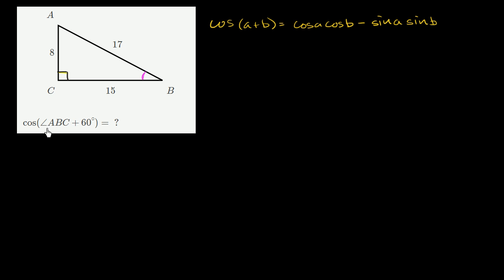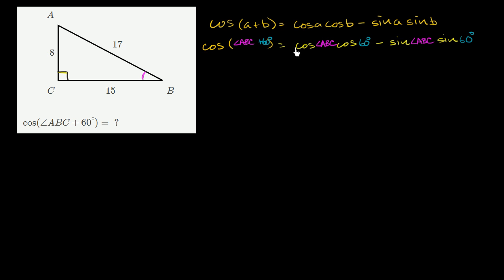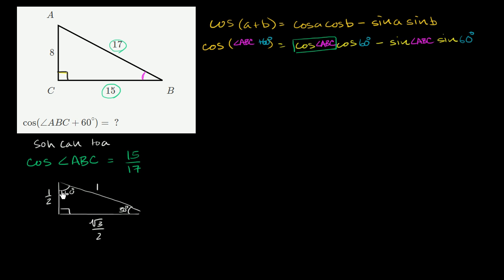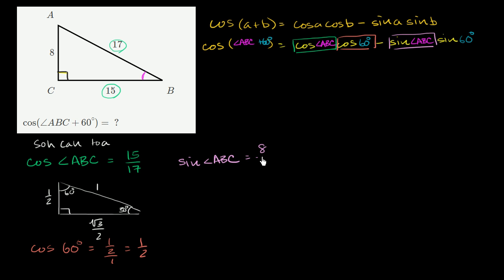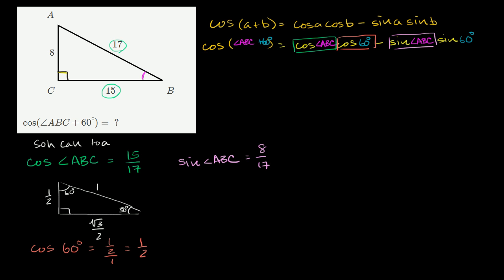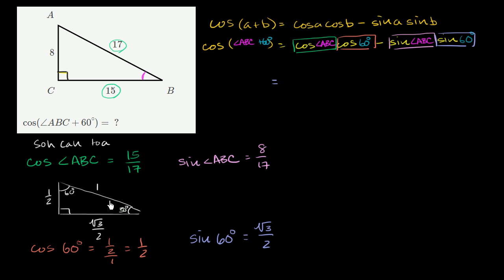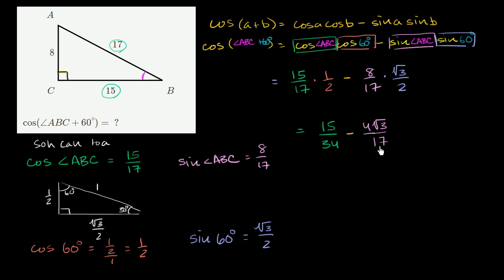Cosine addition identity example | Trig identities and examples | Trigonometry | Khan Academy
Courses on Khan Academy are always 100% free. Start practicing—and saving your progress—now

Trigonometry on Khan Academy: Big, fancy word, right? Don't be fooled. Looking at the prefix, tri-, you could probably assume that trigonometry ("trig" as it's sometimes called) has something to do with triangles. You would be right! Trig is the study of the properties of triangles. Why is it important? It's used in measuring precise distances, particularly in industries like satellite systems and sciences like astronomy. It's not only space, however. Trig is present in architecture and music, too. Now you may wonder...how is knowing the measurement and properties of triangles relevant to music?? THAT is a great question. Maybe you'll learn the answer from us in these tutorials!